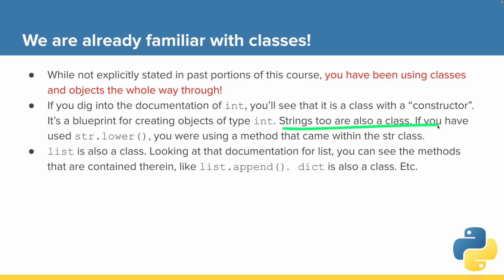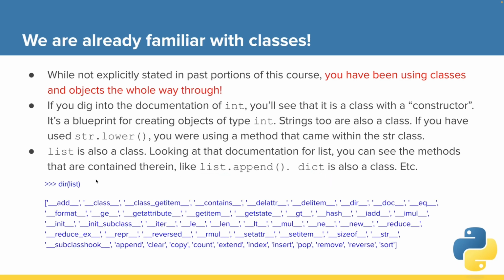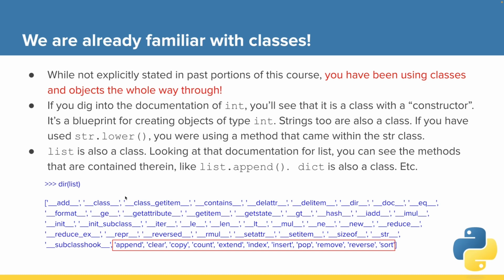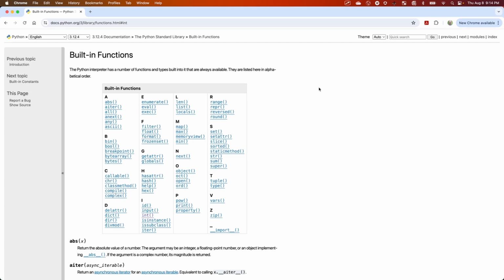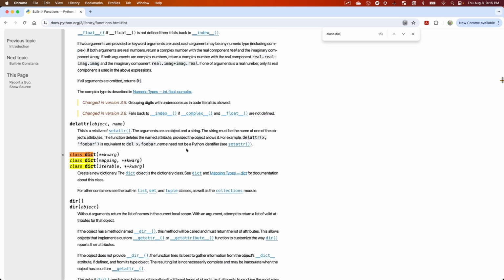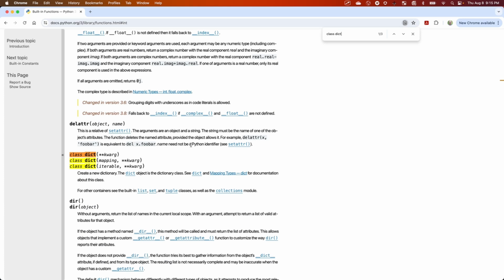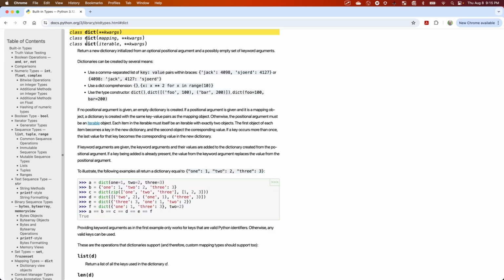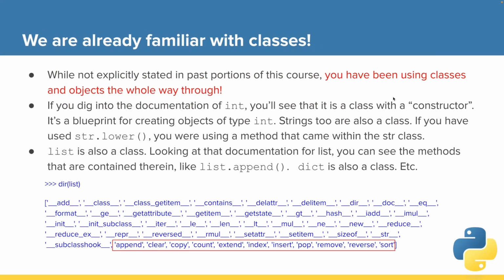28.2 Python Classes - Nothing New